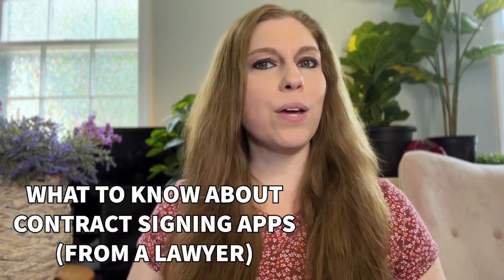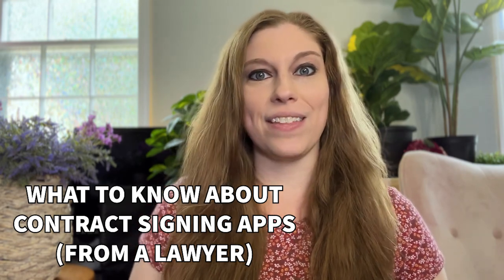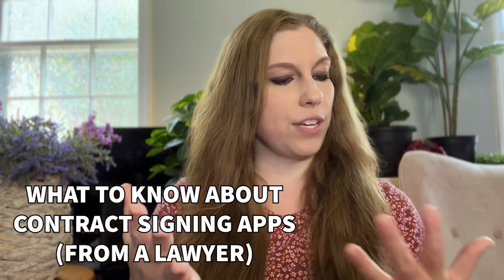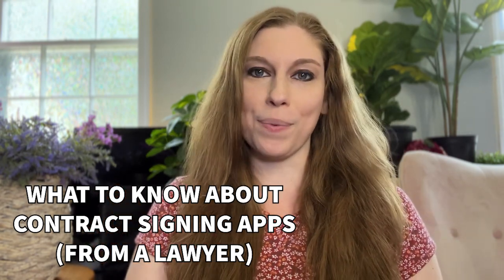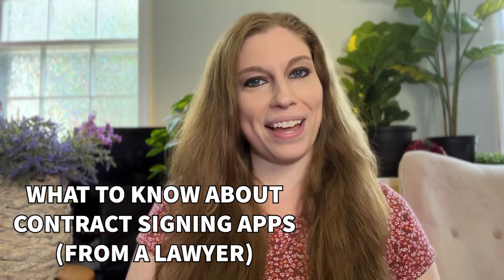What To Know About The Legal Side Of Contract Signing Apps (With Lawyer Tony Iliakostas)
Are some contract signing apps better than others? Do we need to worry about the legal side of thing? Let's talk to a lawyer!

FREEBIES